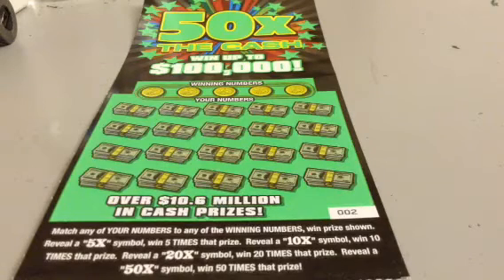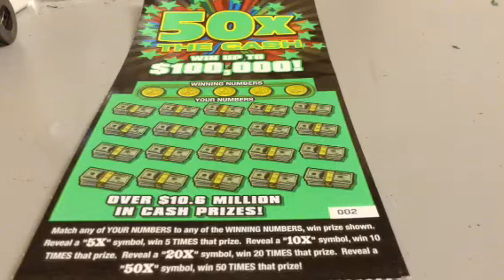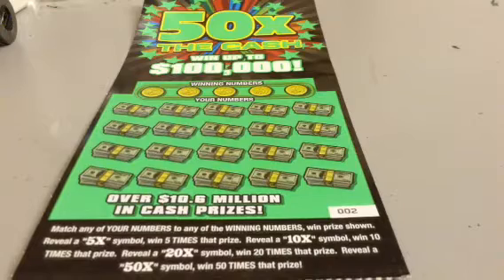BIG FAT APRIL FOOL! 50X Cash M50H10